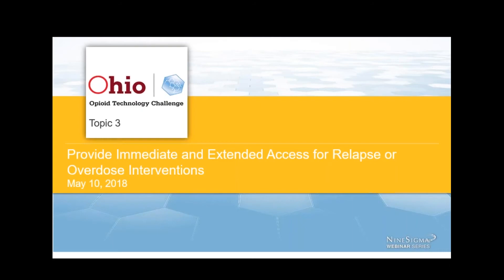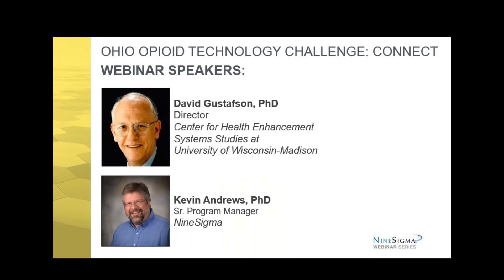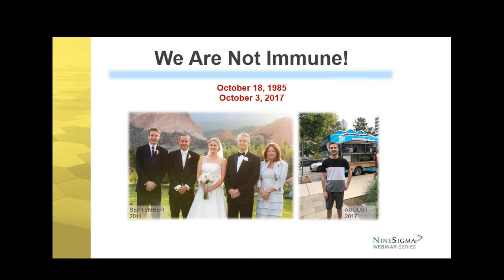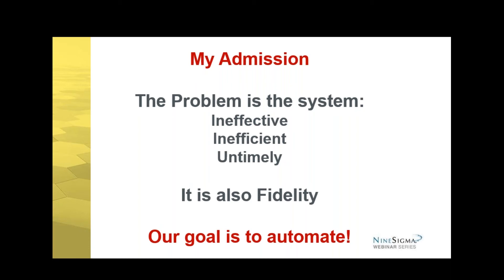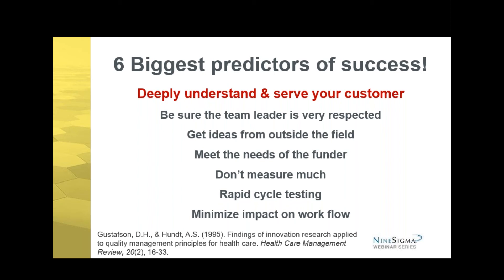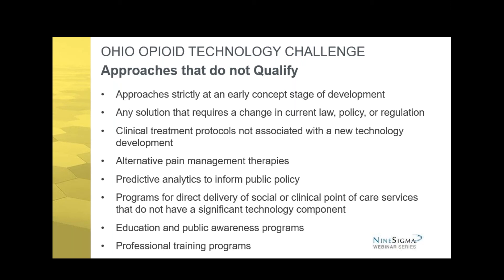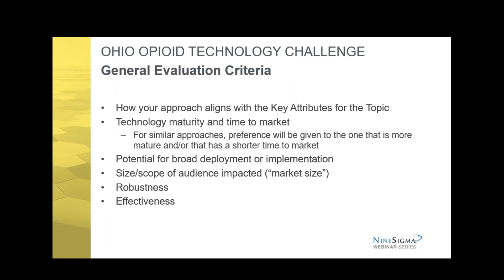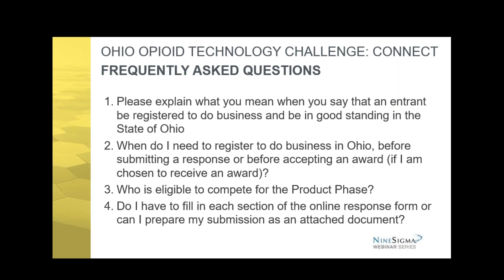Ohio Opioid Technology Challenge Webinar - Topic 3: Connect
The Ohio Opioid Technology Challenge is a three-phase prize competition that seeks to accelerate the development and deployment of innovative technology solutions that address the opioid crisis through addiction prevention and treatment, and overdose avoidance and response.

The Challenge Phase consists of four Challenge Topics that address specific unmet needs or concerns related to opioid use, abuse and exposure. This Topic seeks solutions that provide immediate and extended access for relapse or overdose interventions.